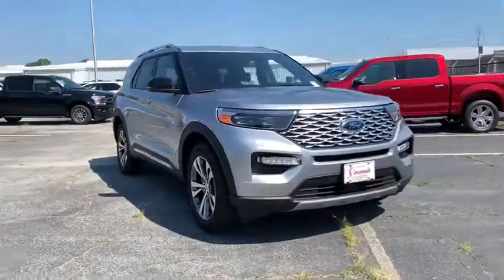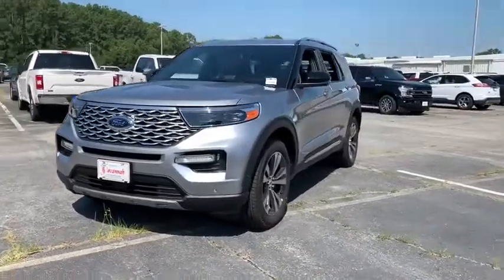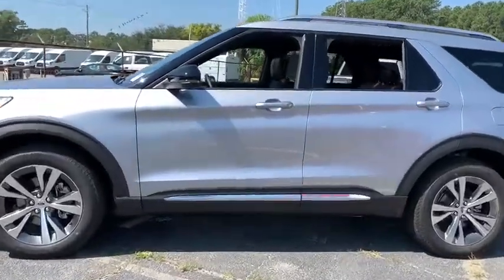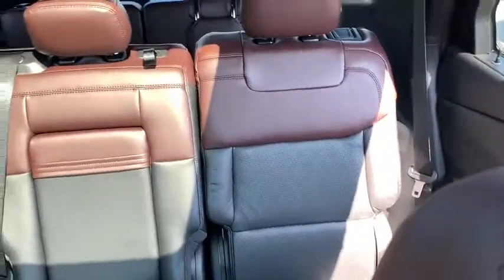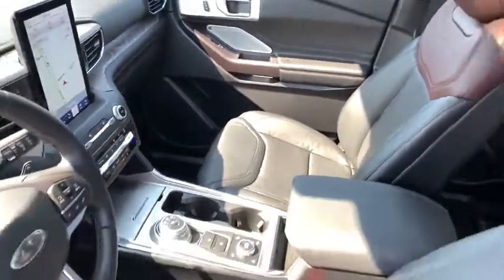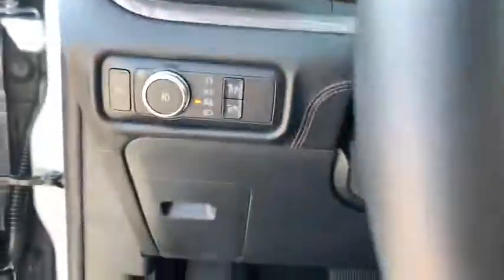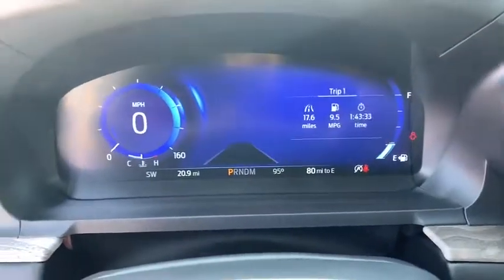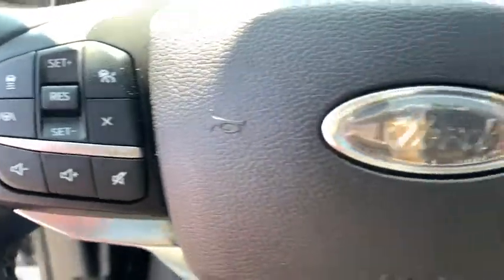2020 Ford Explorer Savannah, Richmond Hill, Pooler, Hilton Head, Bluffton, GA E00039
Silver New 2020 Ford Explorer available in Savannah, Georgia at JC Lewis Ford Savannah. Servicing the Richmond Hill, Pooler, Hilton Head, Bluffton, GA area.

JC Lewis Ford Savannah
9505 Abercorn St

Iconic Silver Metallic 2020 Ford Explorer Platinum 600A AWD 10-Speed Automatic V6 Bluetooth Hands-Free Calling, Moonroof/Sunroof, AWD, 10.1 LCD Capacitive Portrait Touchscreen, 12 Speakers, 2 Additional Speakers, Auto High-beam Headlights, Blind spot sensor: Ford Co-Pilot360 - Blind Spot Information System (BLIS) warning, Distance-Pacing Cruise Control, Equipment Group 600A, FordPass Connect, Garage door transmitter: HomeLink, Heated front seats, Heated rear seats, Heated steering wheel, Leather Htd/Ventilated Sport Captain's Chairs, Navigation/Nav/GPS, Power Liftgate, Power Moonroof, Premium Technology Package, Radio: B&O Sound System by Bang & Olufsen, Rain sensing wipers, Reverse/Backup Camera, Steering wheel mounted audio controls, SYNC 3 Communications & Entertainment System, Ventilated front seats, Voice-Activated Touchscreen Navigation System, Wheels: 20 Bright Machined-Face Aluminum. Price does not include tax, tag, title and license. Additional rebates and incentives may be available. Please see dealer for details.  Price includes: $500 - Retail Bonus Customer Cash. Exp. 09/30/2019, $500 - Retail Customer Cash. Exp. 09/30/2019